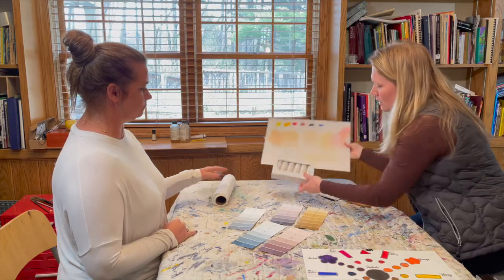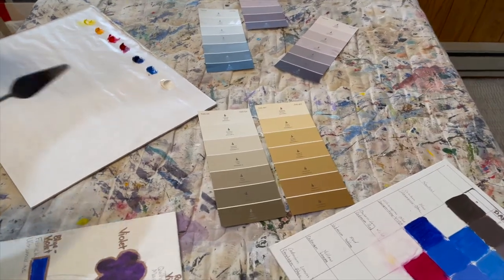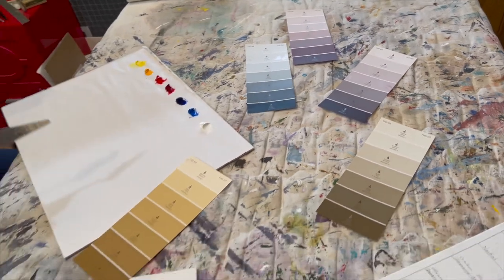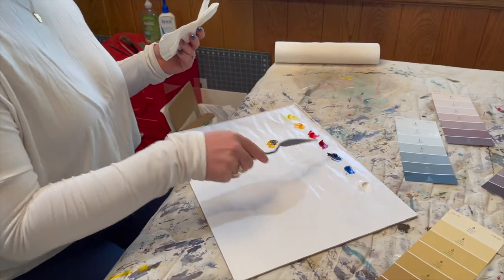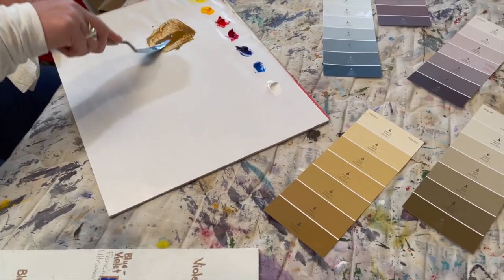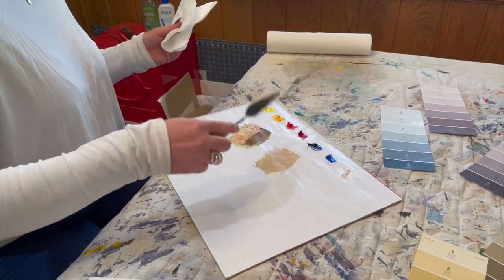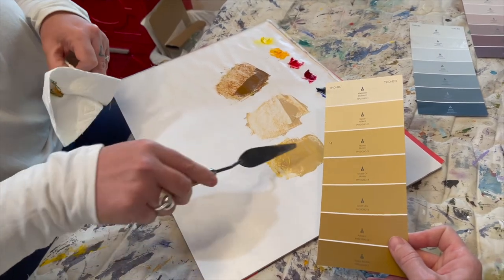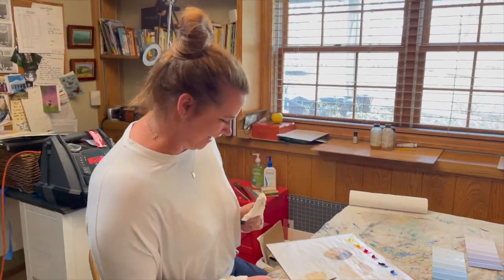Mix Exact Color in 4 Easy Steps - Color Theory for Artists, Ep. 7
This video shows you the four easy steps to mixi any color you want, using a split primary palette (6 colors plus white).  We choose a color swatch from the hardware store paint aisle as our target color.  Then I walk Casey through the four easy steps to mix the paint color until it matches perfectly.  I will give a quick definition of each step as we go, but for more complete background knowledge, it’s best to watch the previous three episodes--Episodes 4, 5, and 6 in this series.

Materials Needed:
-Color Swatch from hardware store
-Palette Knife
-Paper Towel
-Palette or Palette Paper
-Color Wheel
-Paint (colors: Hansa Yellow, Cadmium Yellow Medium, Cadmium Red Light, Quinacridone Magenta, Ultramarine Blue, Cerulean Blue, Titanium White)

If you’re interested in the set of split primary paints shown in the video, here’s the link:

This is the seventh video in an educational series about Color Theory. These mini-lessons are meant for those just beginning their art journey. I used to teach art in an elementary school, and while these videos are geared for adults, I still believe in teaching art using everyday English. I will explain art terms as we go. We will build your knowledge of color bit by bit until we reach the end goal--to be able to use color effectively in your own paintings.